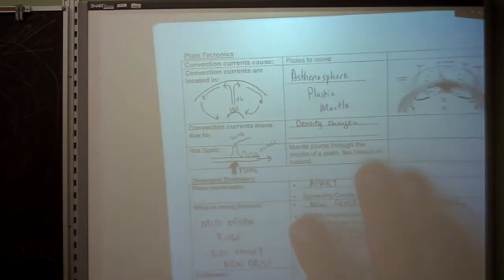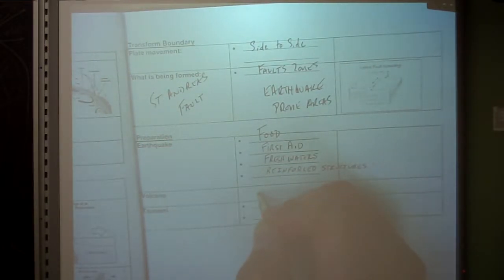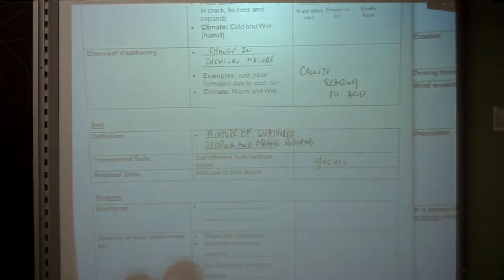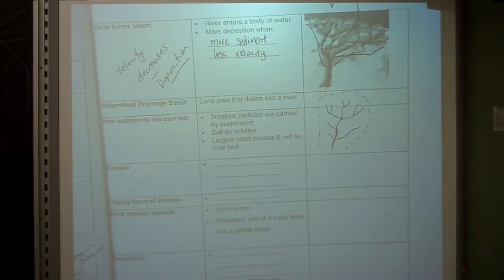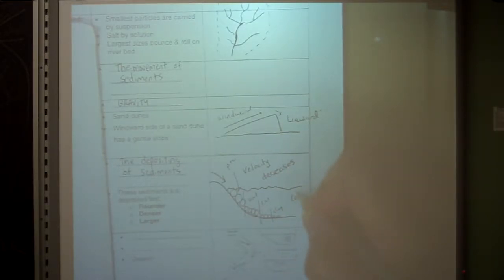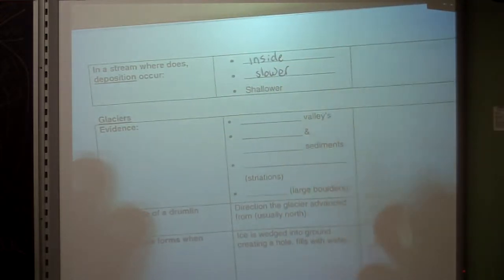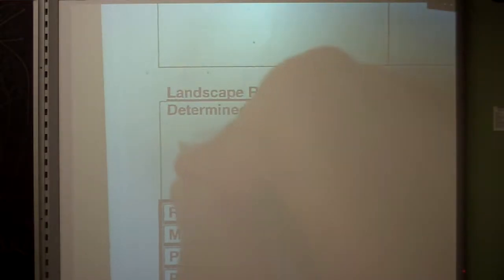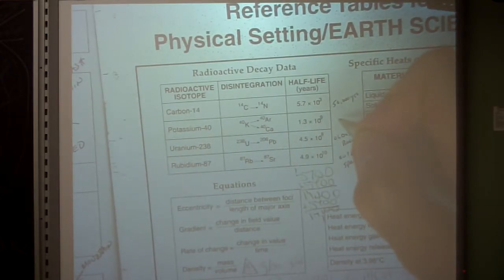earth science review packet 1